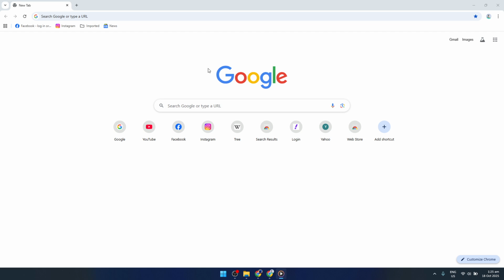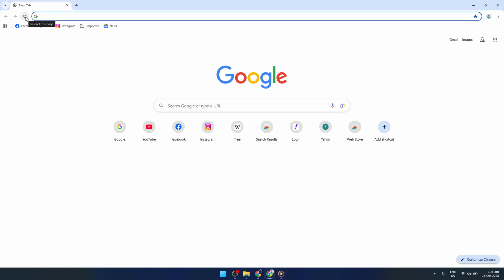How To Refresh and Hard Refresh Google Chrome [2025 Guide]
In today's video we cover: refresh Google Chrome, hard refresh Chrome, how to refresh browser, Chrome tips, browser refresh guide, fix Chrome issues, clear cache Chrome, browser troubleshooting, web browser tips, Google Chrome help, page refresh methods, Chrome shortcuts, refresh webpage, tech tutorials, online browsing tips, improve Chrome performance, web development tips, Chrome settings guide